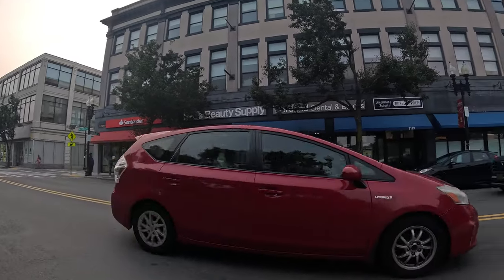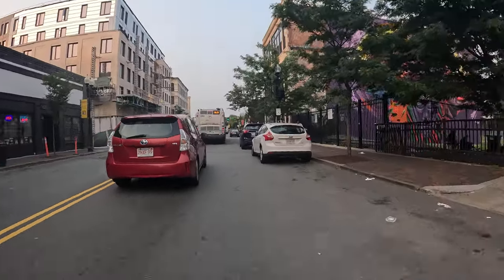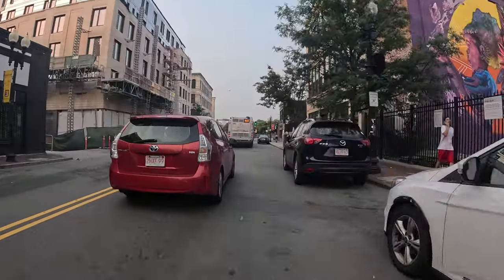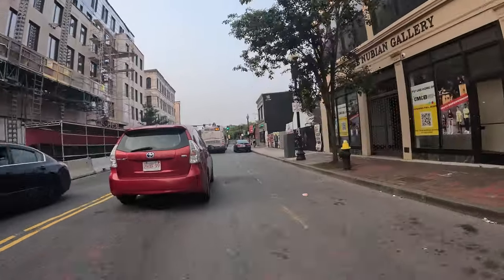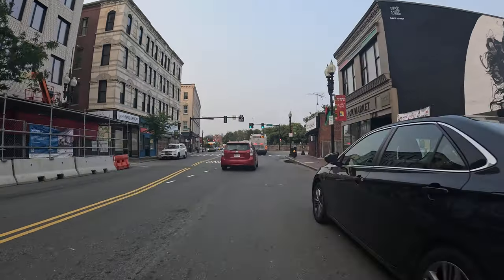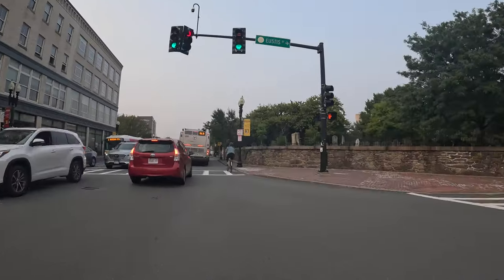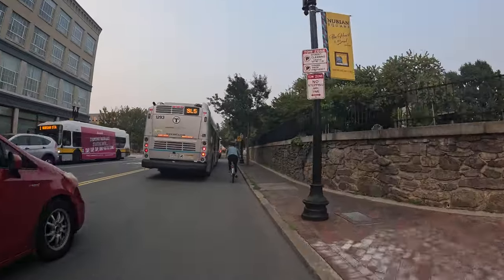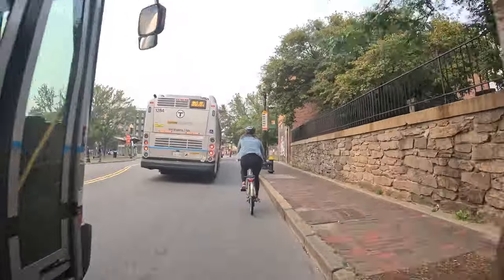Boston Bike Route - Nubian Square to Downtown Crossing pt 1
and we do NOT use the protected lanes available right away, you'll see why . . . . . here's a route from Nubian Square in Roxbury all the way to DTX . . . . biking in Boston check out some urban cycling and all the associated protected bike lanes, bike paths, intersections, safety issues, and more.

thank you to car in the south end that almost drilled me

💥Buy TICKETS - Celts, Bs, Red Sox, CONCERTS - SeatsForEveryone.com💥
Free Bitcoin Walking and Playing Games - DOWNLOAD sMiles App smilesbitcoin.com